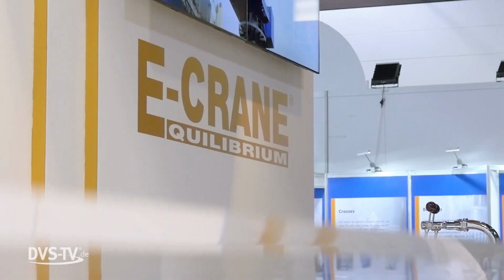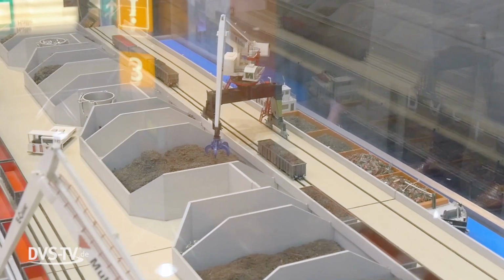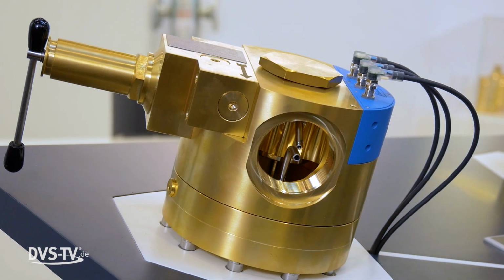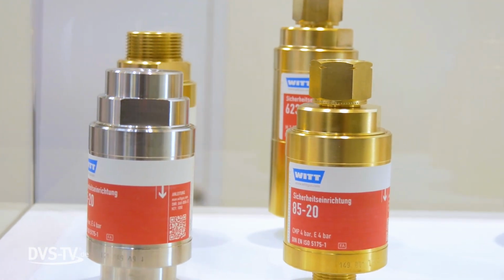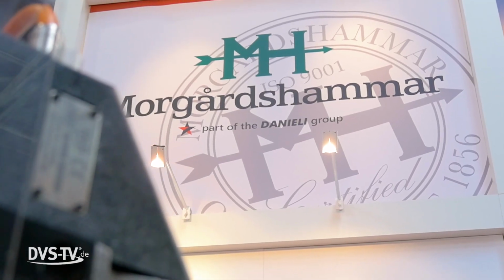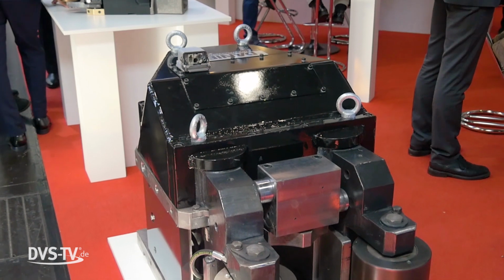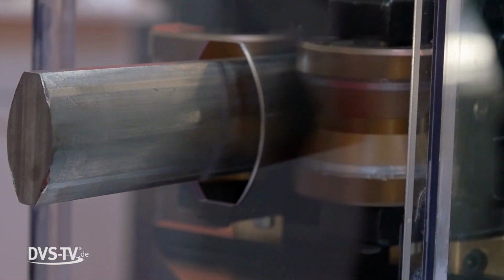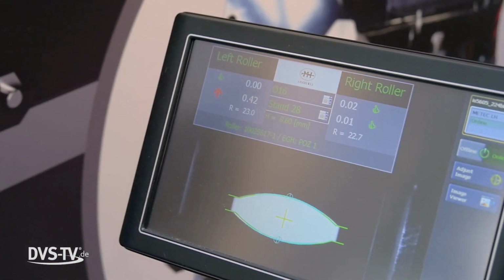Highlights of Metec, Gifa, Newcast, Therm Process 2019 in Düsseldorf | METAL WORKS TV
Only every four years do the major metal industry trade fairs take place in Düsseldorf. With so much time to think about, it's no wonder that every time GIFA, METEC, THERMPROCESS and NEWCAST is taking place, companies have a huge amount of news to offer. Once again, the metal market leaders came to Düsseldorf with their ideas. And these are their highlights.

New posts every week!

Team:
Nadine Pungs (Moderation) , Henning Westerkamp (Camera & Editing), Frederik Liebermann (Camera & Editing), Chantal Stauder (Editor)

Our equipment recommendations for video production:

Beginner:
Photo and video: Canon 80D (about 800 €)
Lens: Canon 18-135mm (about 400 €)
LED light (about 23 €)
Microphone: Rode Vidmic Go (about 60 €)
Amazon Basic Tripod (about 25 €)
SanDisk Pro 64gb (about 23 €)
Cage: Neewer Camera Cage (about 40 €)

Advanced:
Camera: Sony a7III (about 2000 €)
Lens: Sony 24-105mm (about 1000 €)
Objetiv alternative: Sony 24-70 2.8 (about 2000 €)
Light Set (about 450 €)
Rode Videomic Pro (about 230 €)
Tripod: Cayer BV30L (about 130 €)
Cage: Smallrig a7III cage (about 80 €)

Professional:
Camera: Canon C200 (about 9000 €)
Canon 24-70mm (about 1600 €)
Light: Pixel K80 3x Led Set (about 450 €)
Microphone: Rode NTG 2 (about 222 €)
Tripod: Manfrotto MVK504TWINGC 504HD (about 750 €)
Memory Card: SanDisk Extreme Pro 256GB (about 300 €)